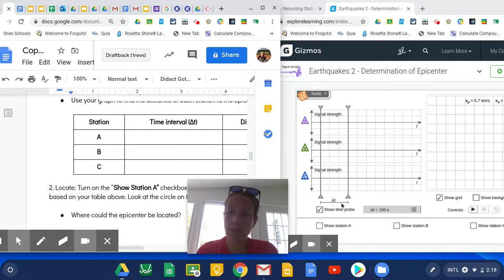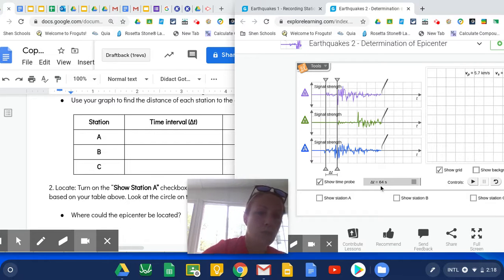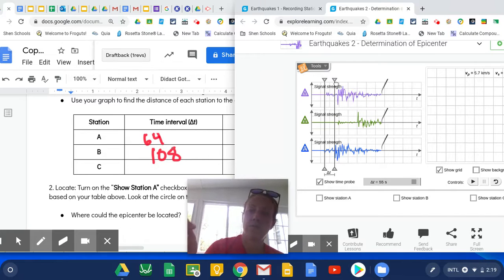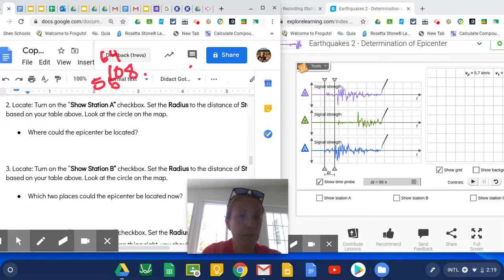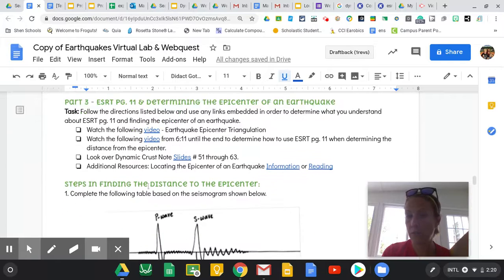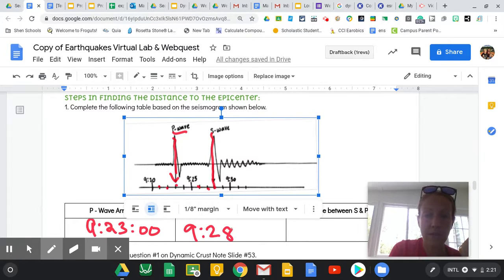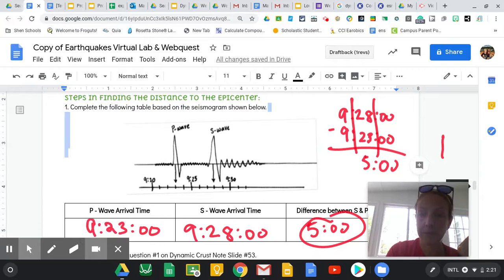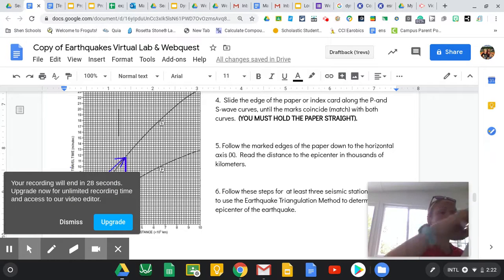Earthquake lab part 2